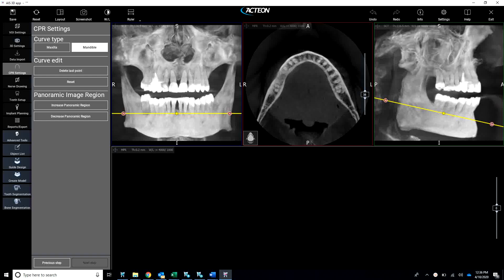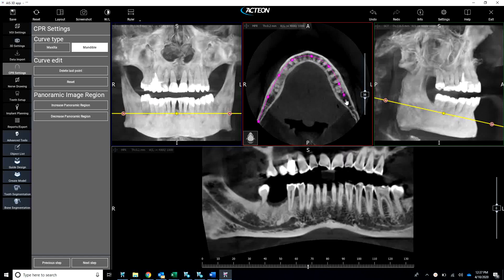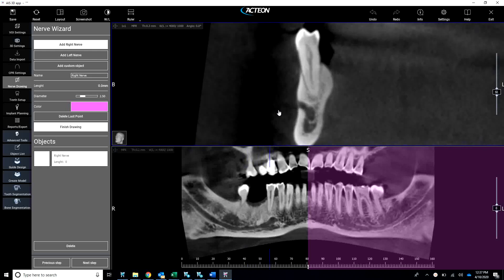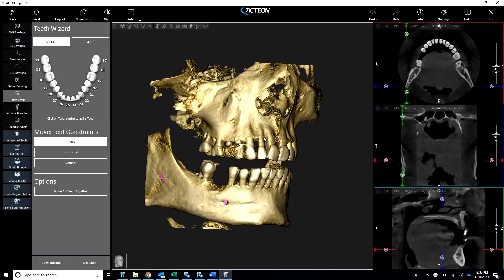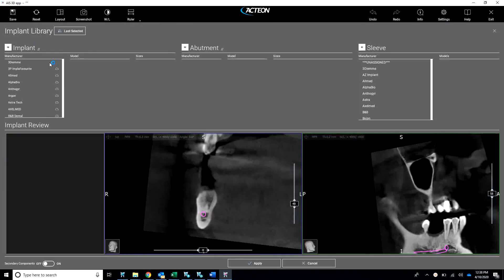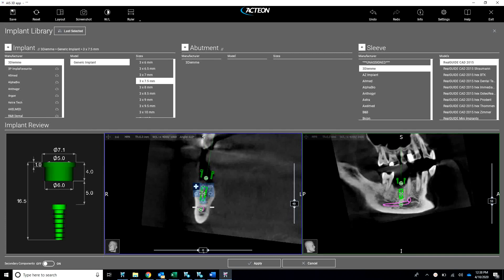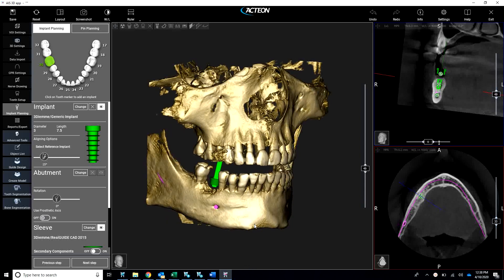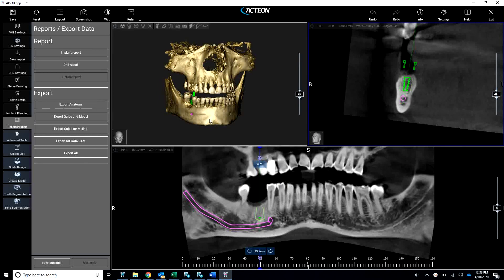Implant Planning with ACTEON Imaging Suite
Imaging Specialist Taylor Bowser covers an implant planning case with AIS Software.